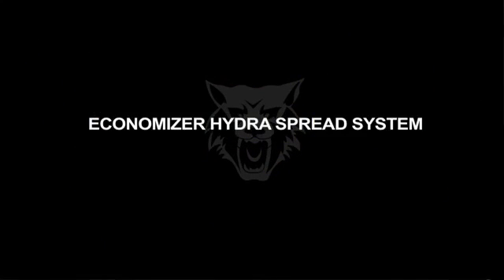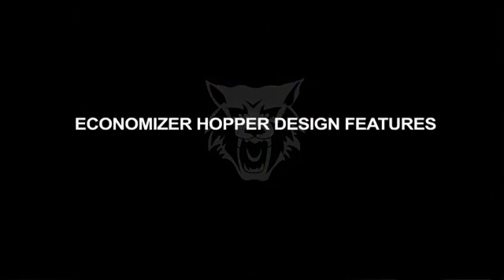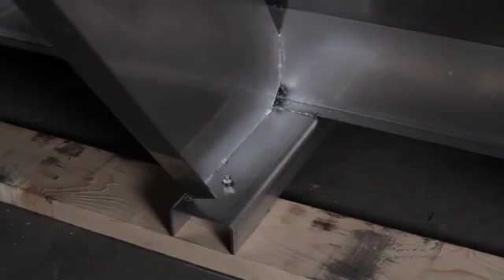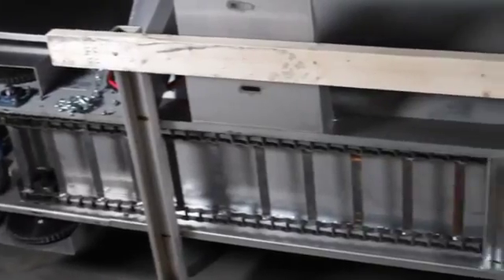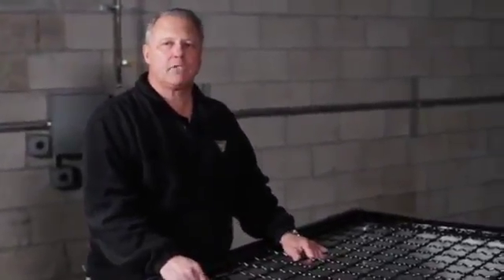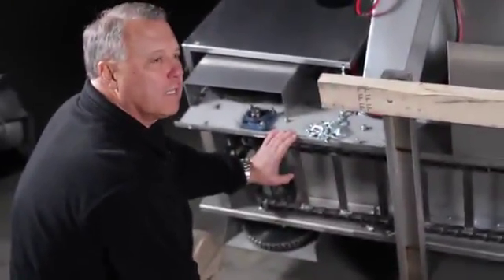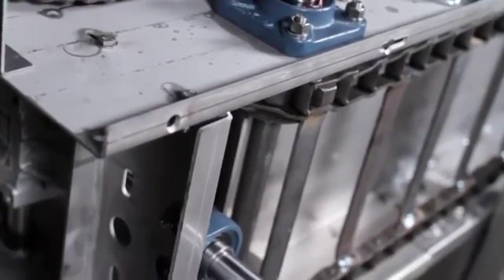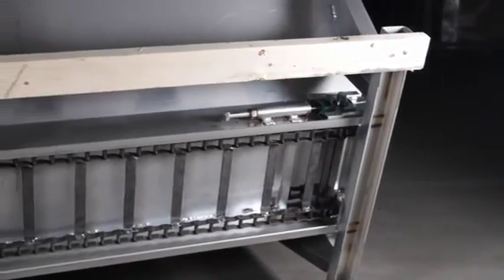Economizer Hydra Spread System